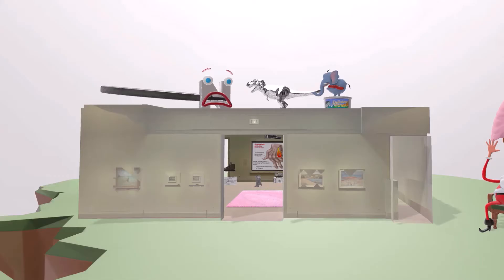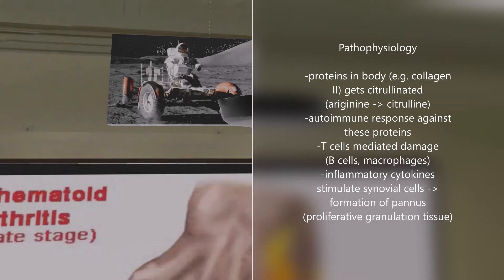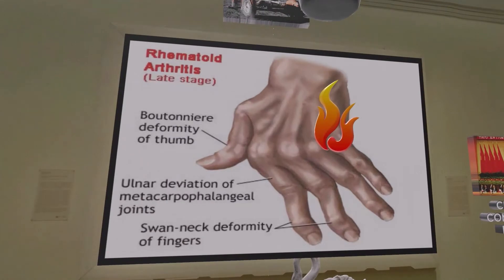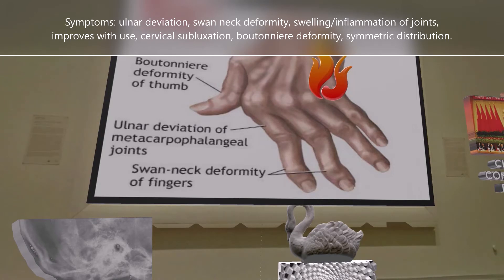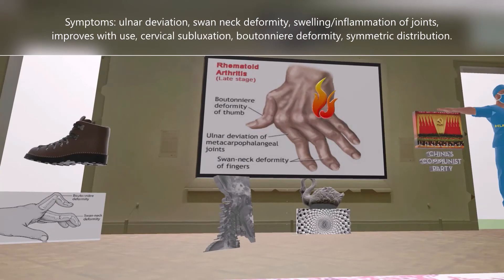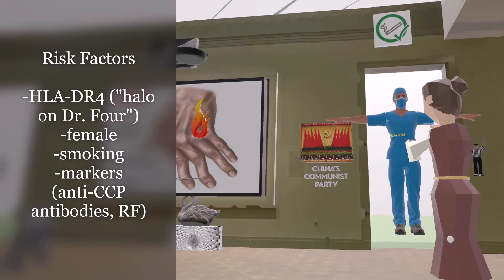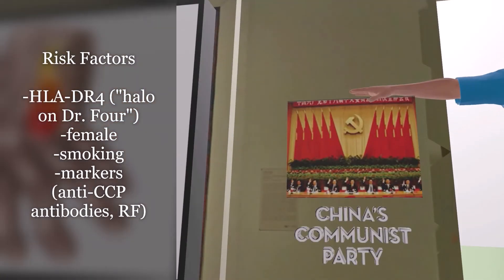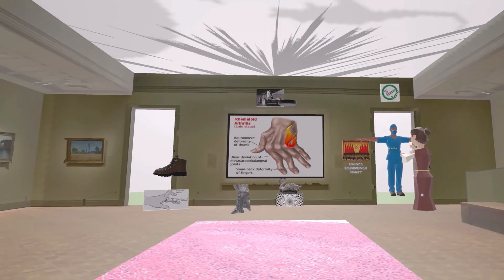Rheumatoid Arthritis - EXPLAINED with MNEMONICS!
Learn all about Rheumatoid Arthritis in this fun and memorable scene! Great for USMLE/COMLEX study!